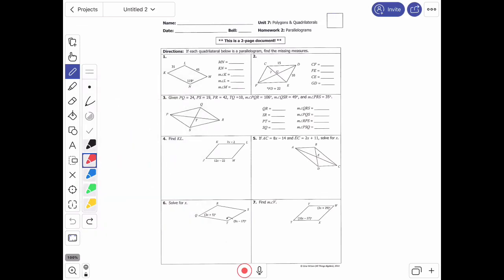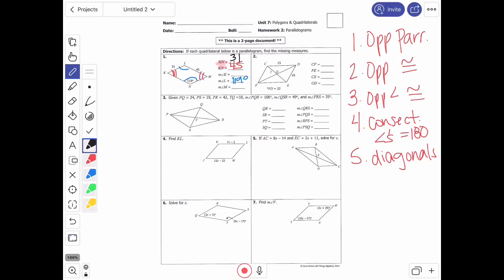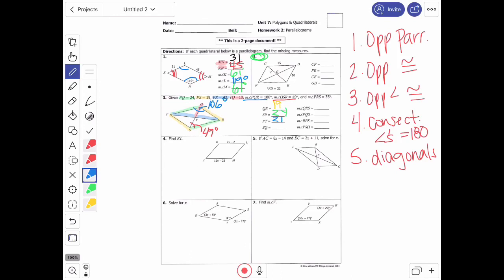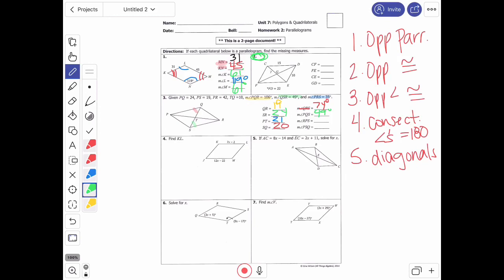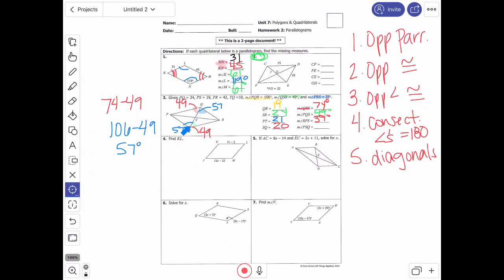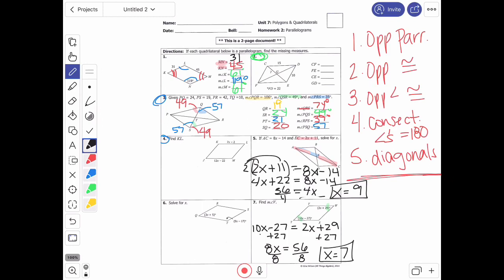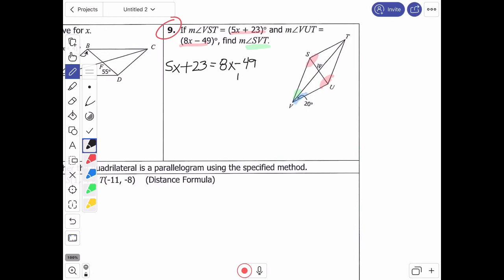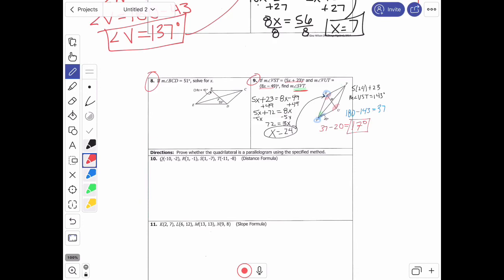3/23 Notes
I promise it’s just allergies! Hope to feel better for Tuesday’s video :)